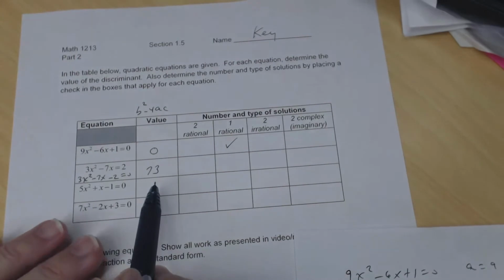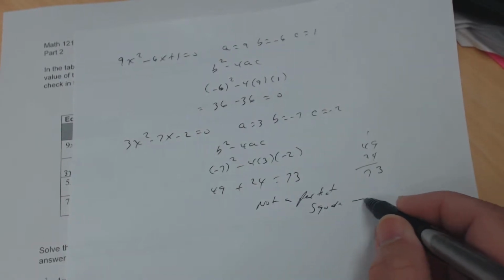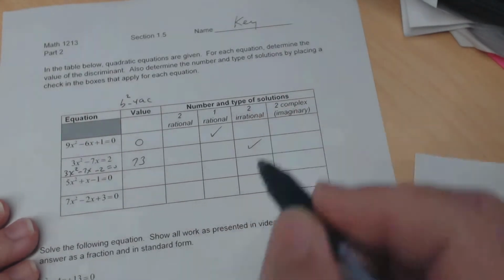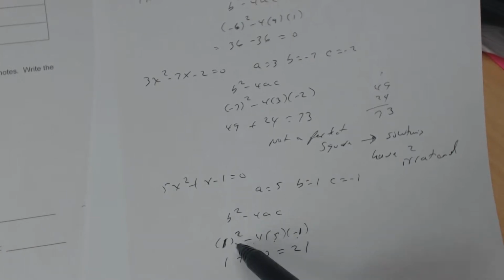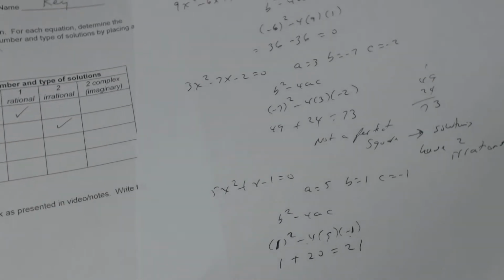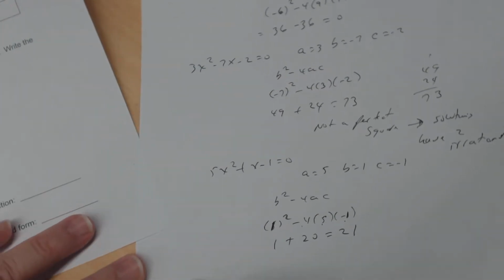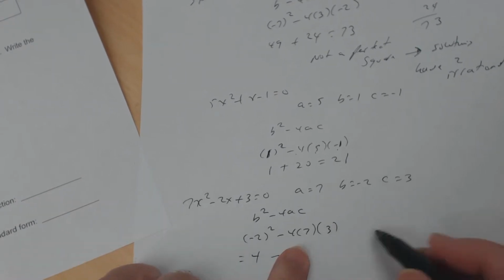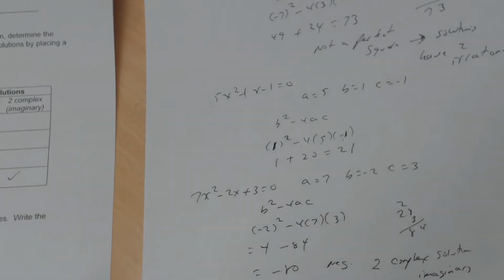Key 1 5 p2